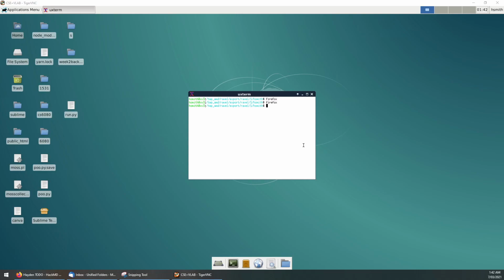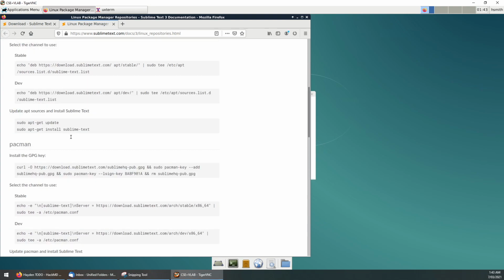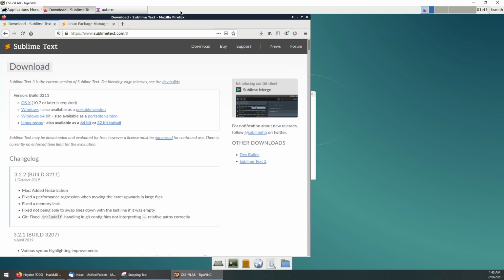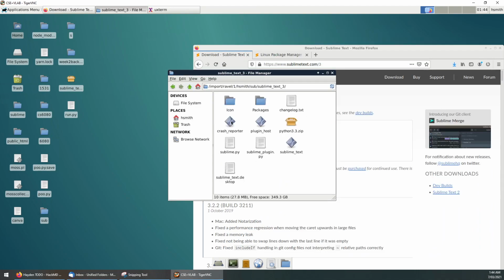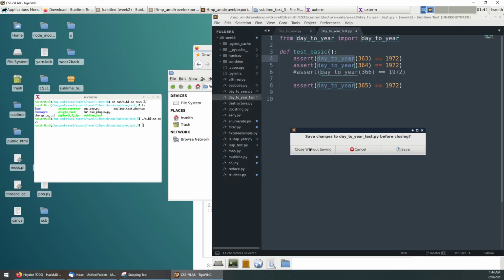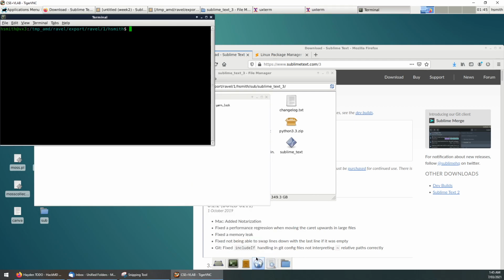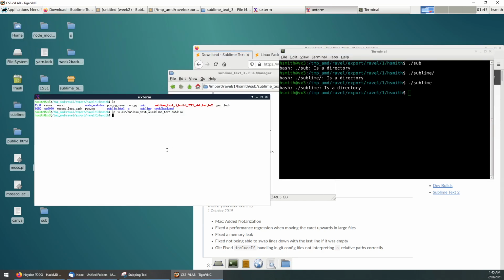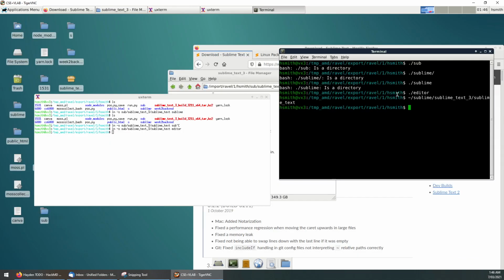COMP1531 21T1 - Using Sublime Text in VLAB